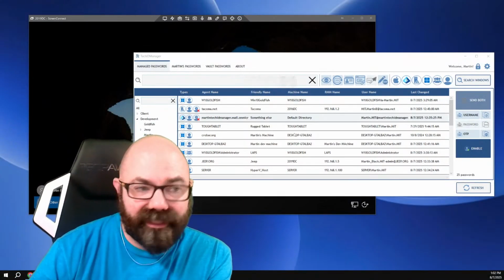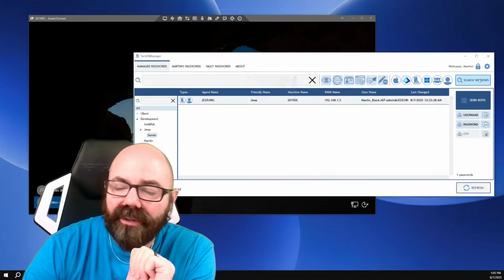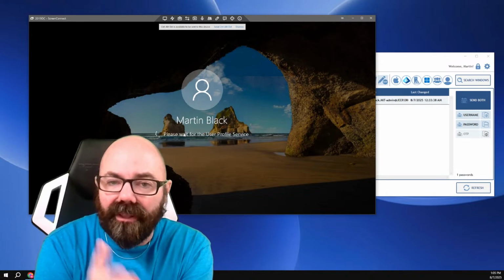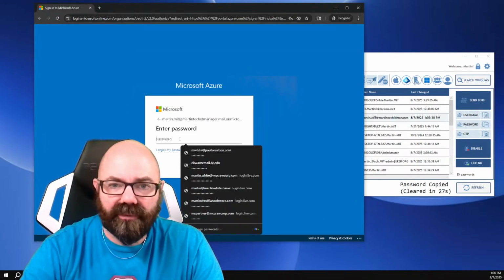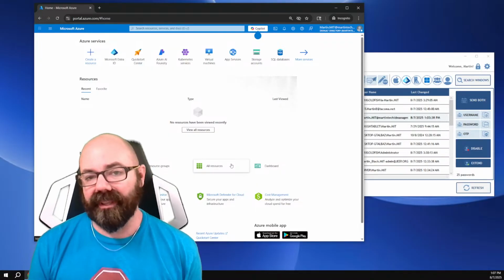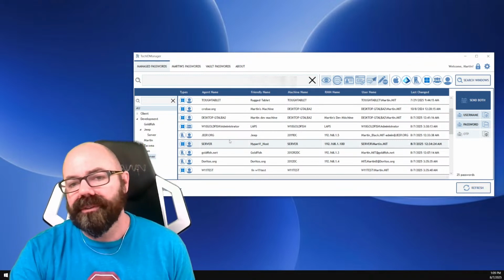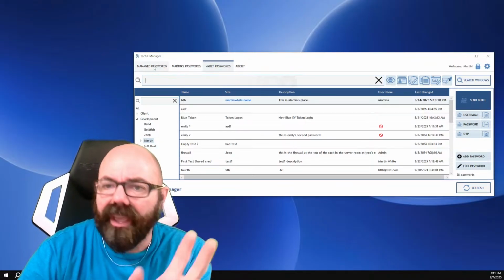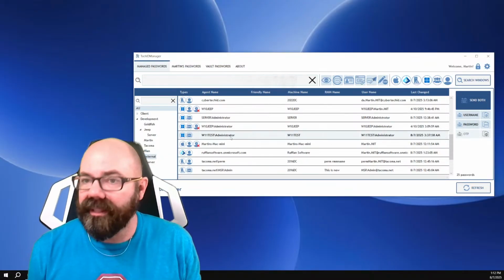TechIDMnager Demo Day August 7, 2025